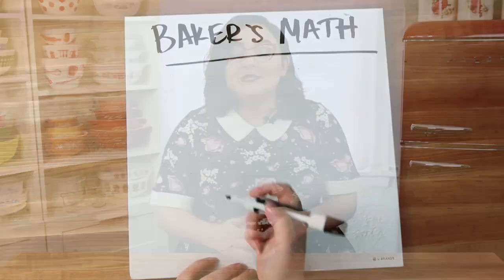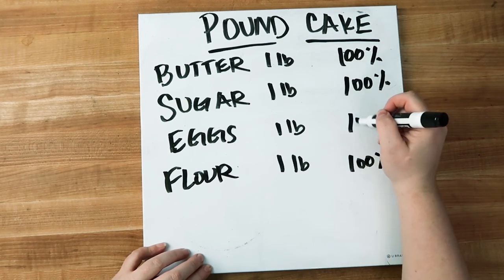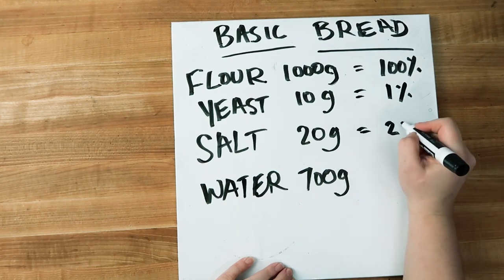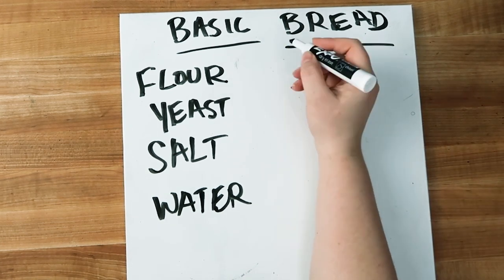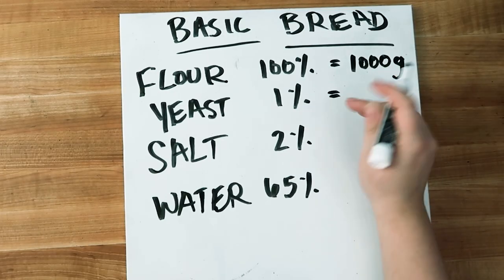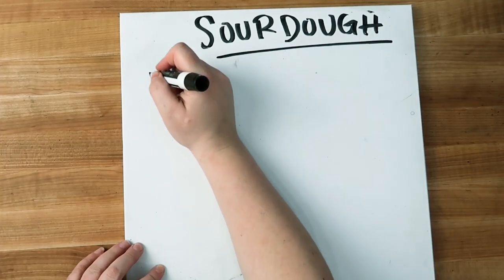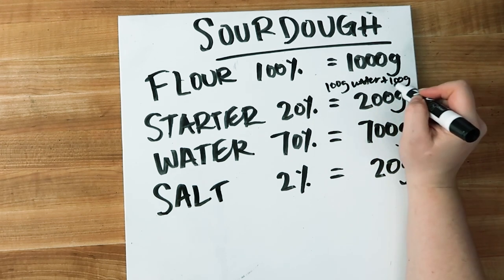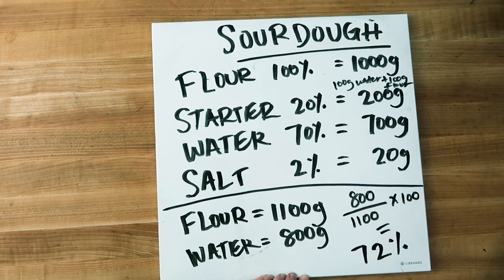Breaking Down Baker's Percentages | Baker's math, dough hydration, baking formulas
One of the most valuable things I learned in culinary school was how to calculate and use baker's percentages. If you aren't familiar with the concept, baker's percentages or baker's math is a way of calculating a recipe formula where each ingredient is represented as a percentage as it relates to the amount of flour in the recipe. This skill is extremely helpful if you ever want to develop your own recipes, or if you are interested in getting in-depth into bread baking.

Vintage Kitchen Shop
Timestamps:
0:00 Intro
0:32 What are baker's percentages?
1:27 How to calculate baker's percentages
2:40 Calculating baker's percentages in basic bread recipe
3:42 Why baker's percentages are useful
4:13 How to calculate ingredient amounts from baker's percentages
5:43 Calculating final dough hydration for sourdough
8:25 Outro
Practice Recipe:
Baking Powder = 10 grams
Salt = 1 gram
Vanilla = 5 grams
Egg = 50 grams
Oil = 113 grams